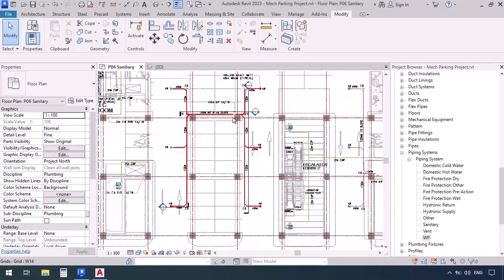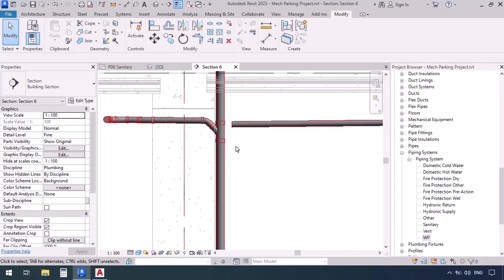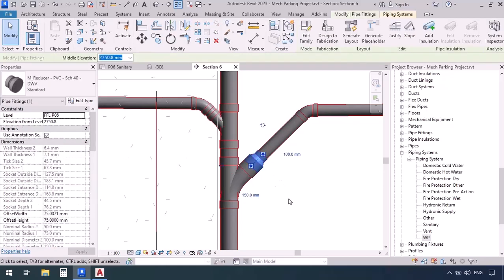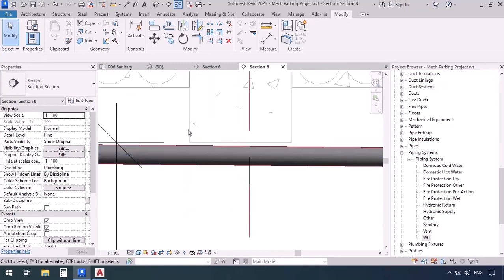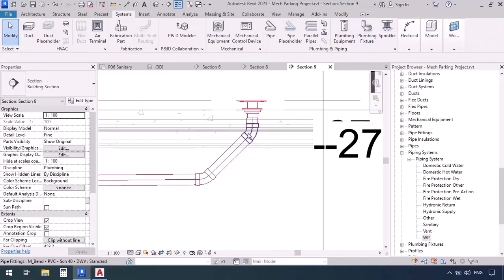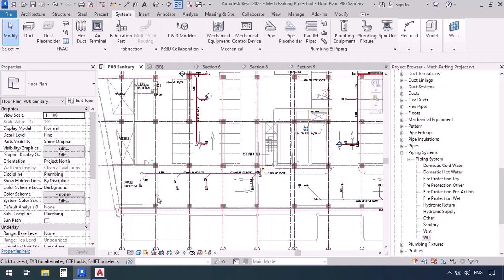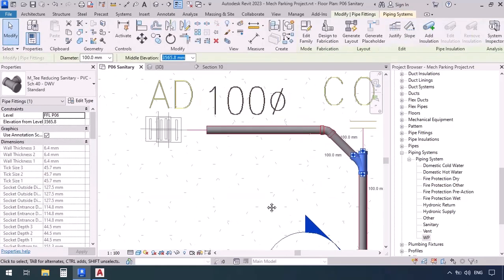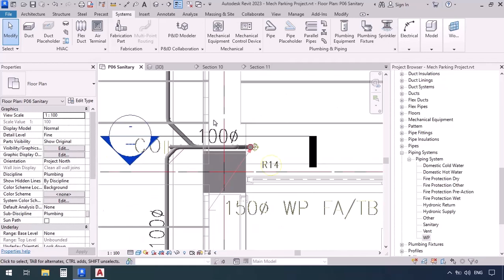Revit MEP Sanitary Masterclass - Session 6: Modeling Sanitary Riser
Start Revit MEP with our top-notch course! Learn everything from sanitary pipe modeling, setting slope, materials, takeoffs, to accommodating fixtures and fittings – essential skills for any MEP BIM modeler. We've included real-world projects to give you practical insights into the industry. Enjoy the learning journey and apply your knowledge to real-world scenarios. Happy learning and building your MEP expertise

Amir Karami